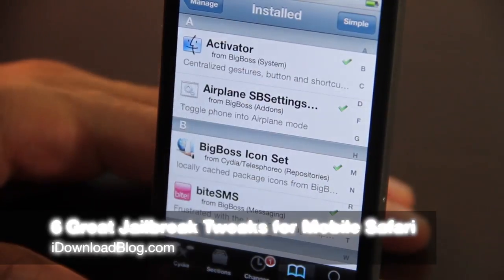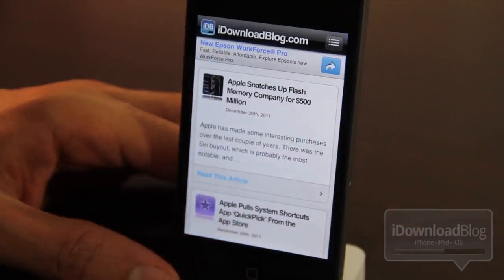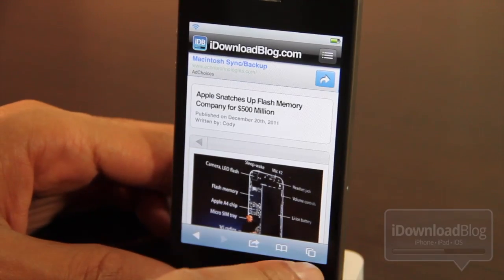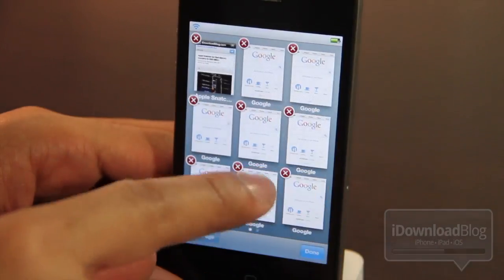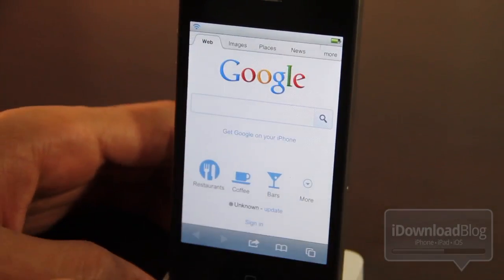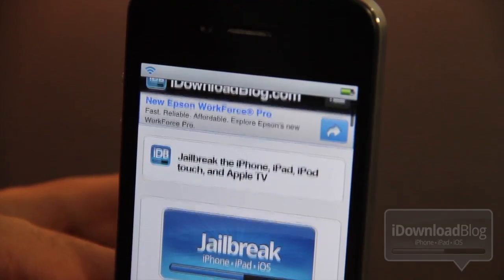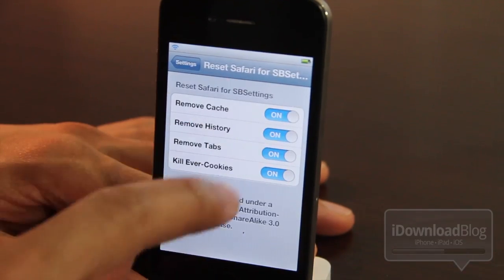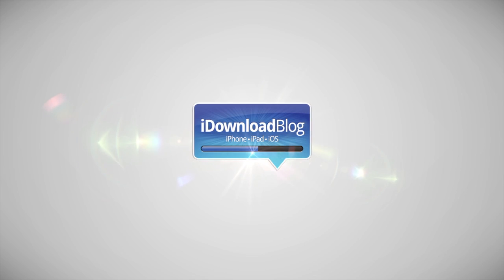6 Great Jailbreak Tweaks for Mobile Safari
Name: 6 Great Jailbreak Tweaks for Mobile Safari
Description: Supercharge Mobile Safari with 6 Great jailbreak tweaks.

FullScreen for Safari: $2.19
GridTab for Safari: $1.50
Tab+: Free
Home Page in Safari: $0.99
Safari UniBar: Free
Reset Safari: Free

About iDB